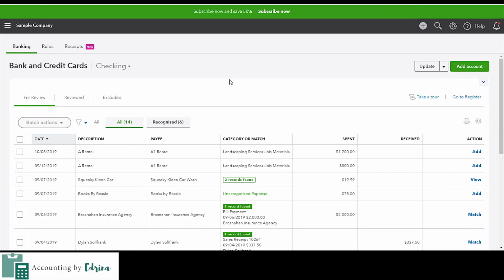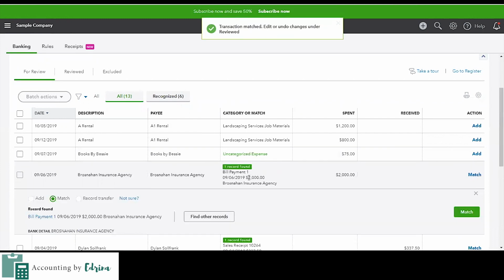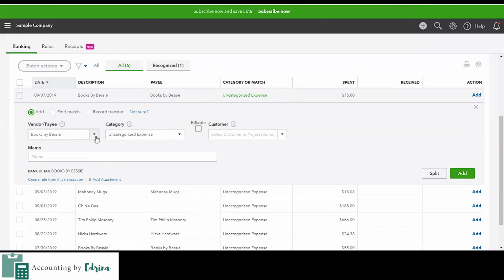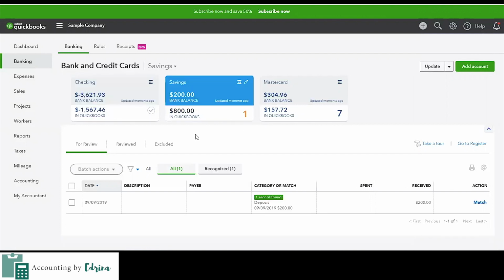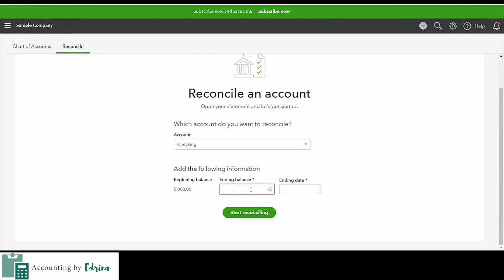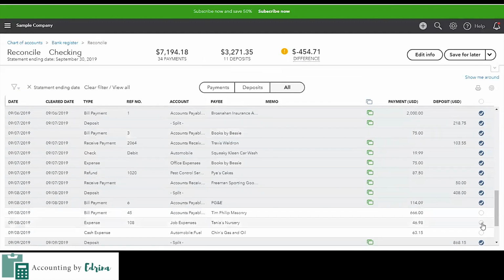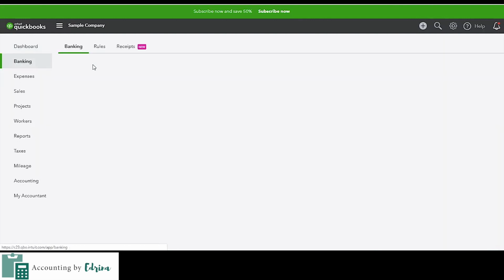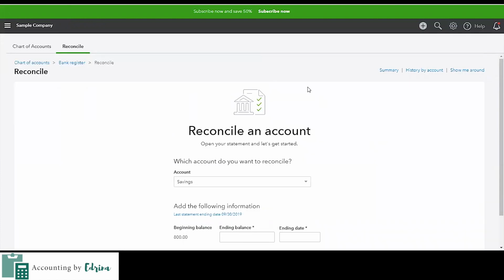How to Reconcile a Bank Account in QuickBooks Online